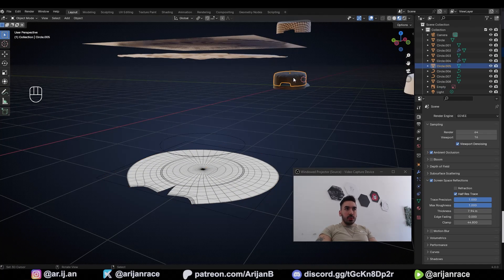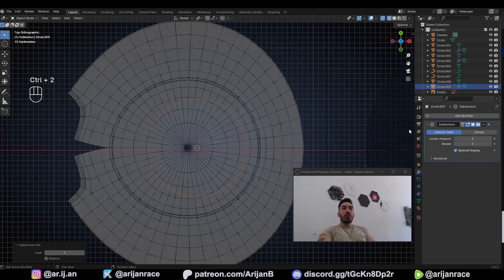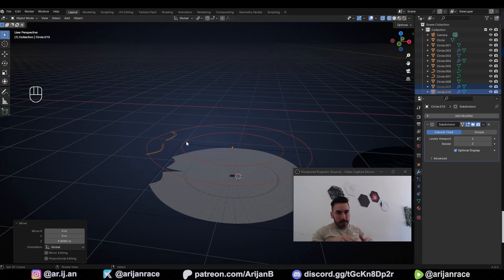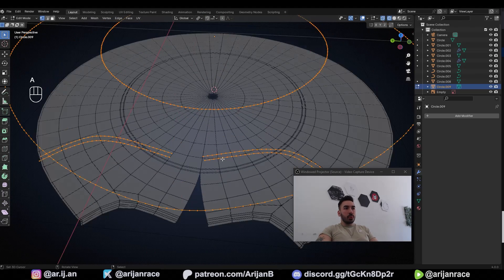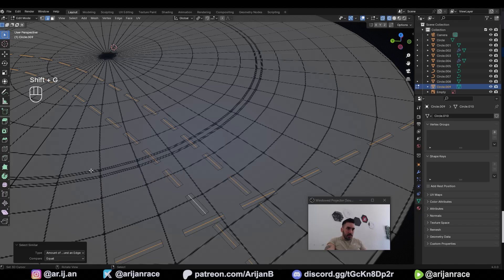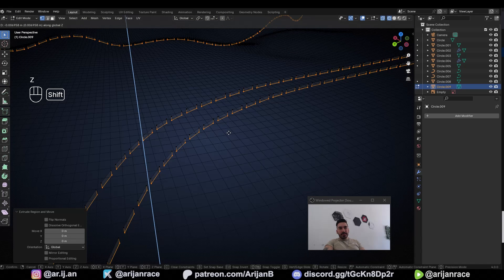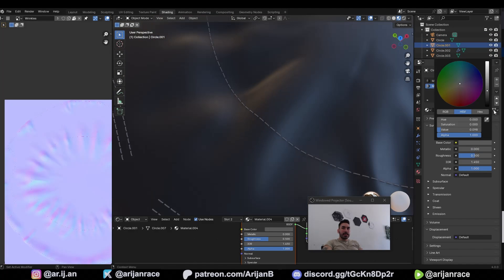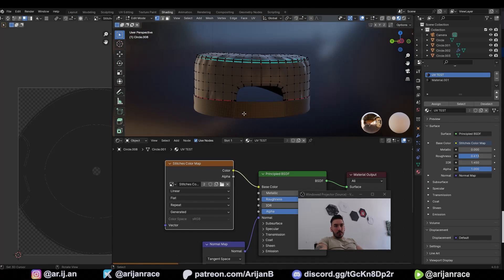How to ADD STITCHES to Game Assets in Blender (Aryan)